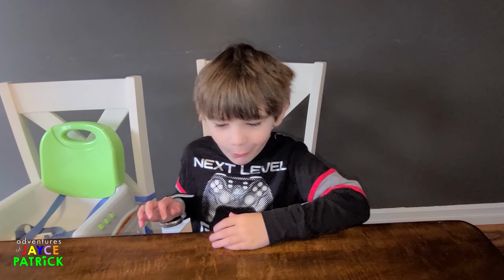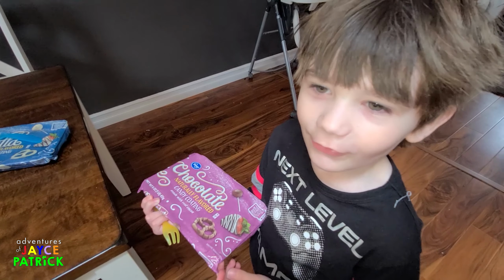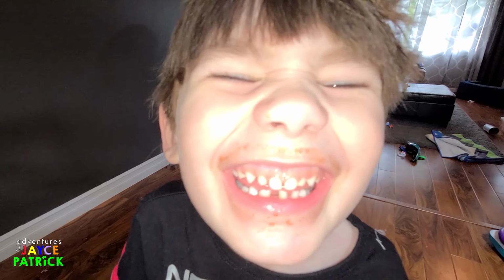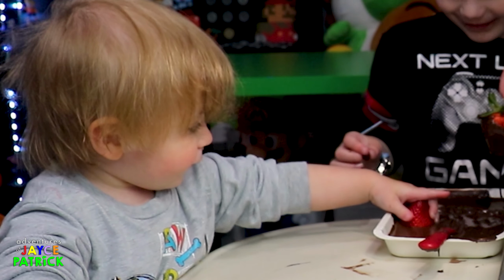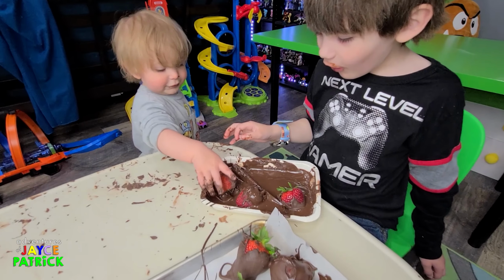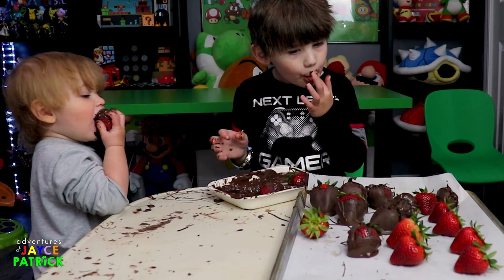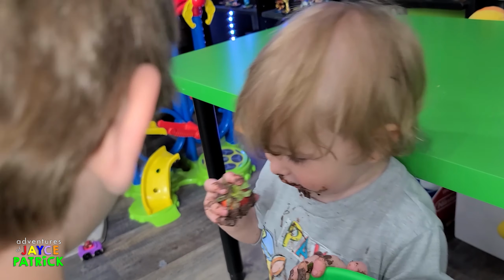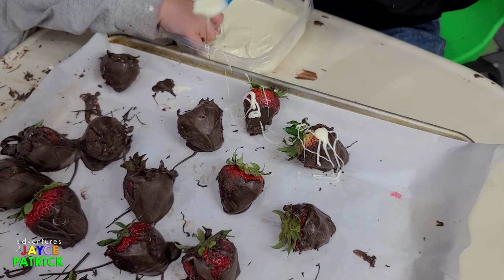Preschool Master Class | Chocolate Covered Strawberries (Mother's Day Surprise!)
In this adorable Preschool Masterclass, Jayce teaches kids how to make chocolate covered strawberries.

In this online Kids Masterclass you will learn:
- How to use a microwave
- Chocolate is messy
- Dad should not be left alone with the kids